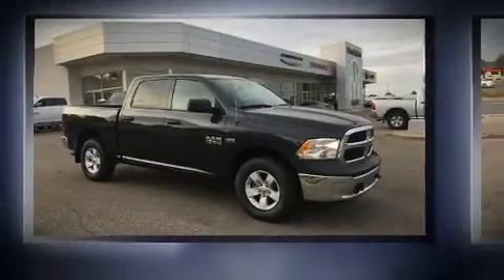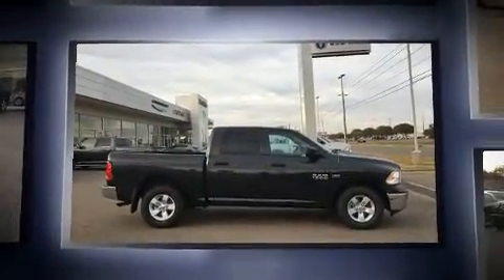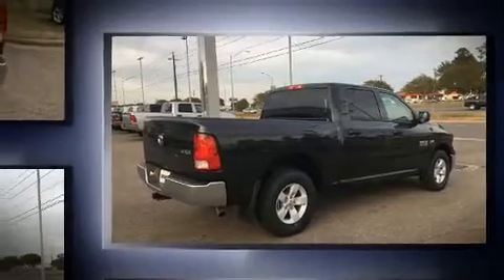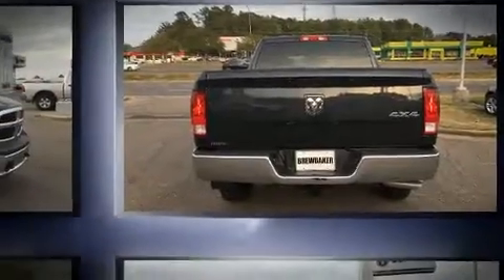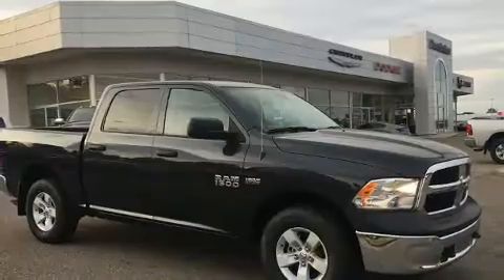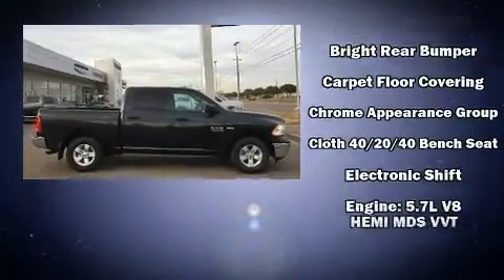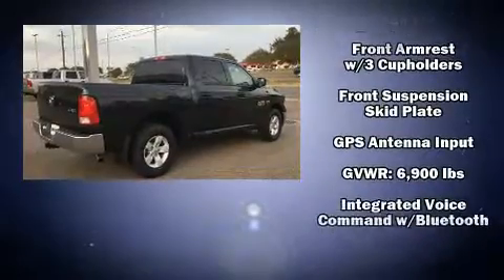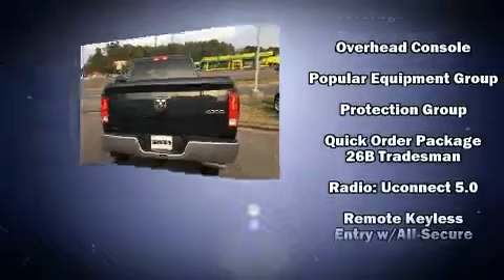2016 Ram 1500 Tradesman in Montgomery, AL 36117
You can expect a lot from the 2016 Ram 1500 This 4 door, 6 passenger truck will allow you to take command of the road with confidence! Under the hood you'll find an 8 cylinder engine with more than 350 horsepower, providing a smooth and predictable driving experience. Well tuned suspension and stability control deliver a spirited, yet composed, ride and drive It's equipped with tons of terrific amenities, but it won't break your budget. Such as remote keyless entry, 1-touch window functionality, a rear step bumper, a front bench seat, tilt steering wheel, skid plates, a trailer hitch, and much more. Audio features include an AM/FM radio, and 6 speakers, enhancing the audio experience throughout the interior. In the event of a rollover collision, side curtain airbags provide additional protection for outboard seated passengers. Our knowledgeable sales staff is available to answer any questions that you might have. They'll work with you to find the right vehicle at a price you can afford. We are here to help you.